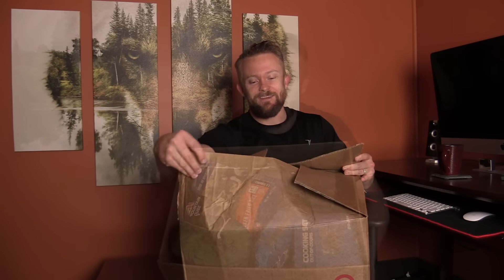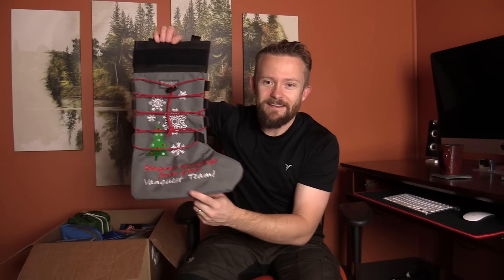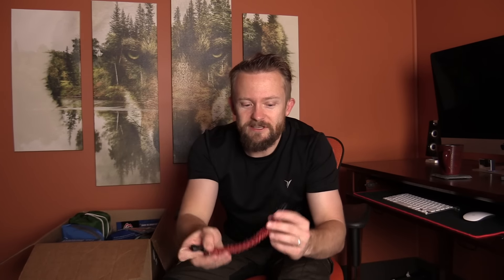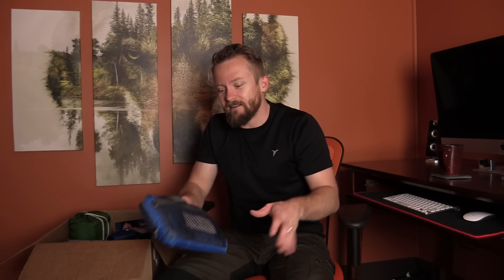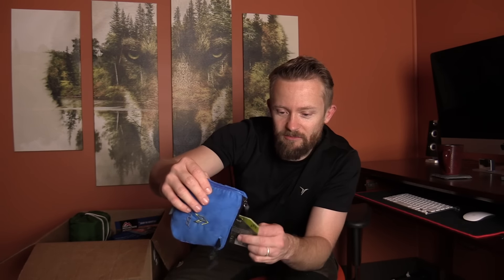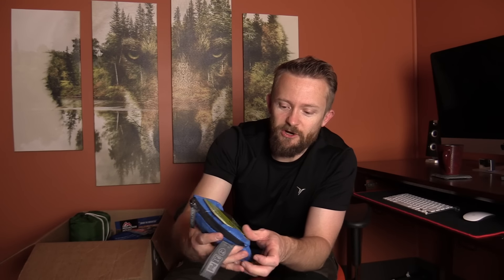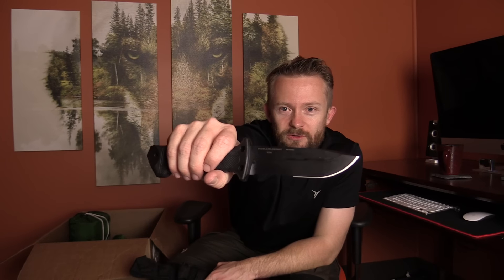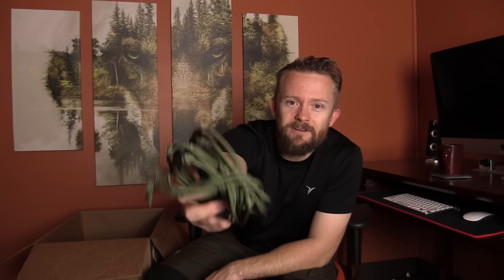2016 Christmas Giveaway - Enter NOW!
Merry Christmas to the TOGR viewers!  Thank you all so much for making the channel what it is today and for what it will be tomorrow!  Now who wants to win some AWESOME backpacking gear?

Enter to win all sorts of great stuff (full hammock set up, survival knife, etc)!!!

From my family and I;

Be Safe!
Good Luck!